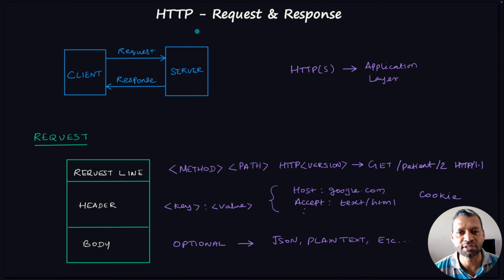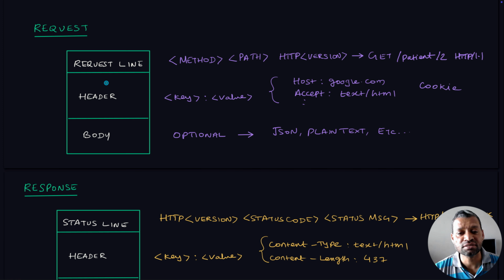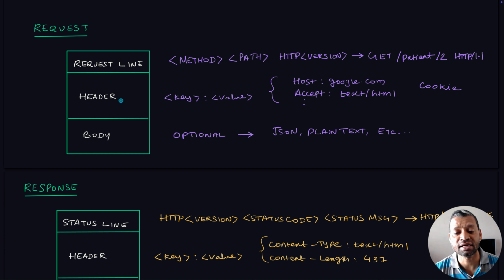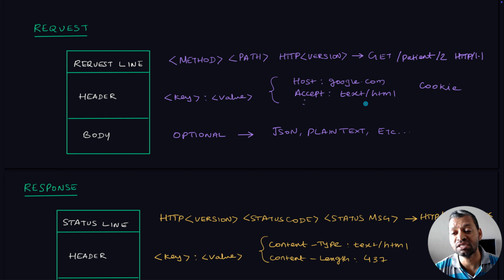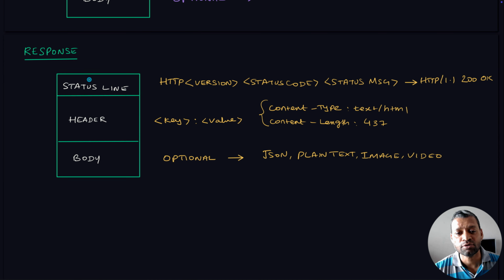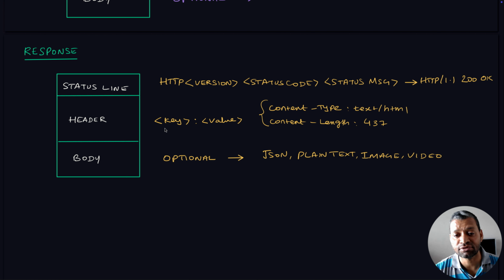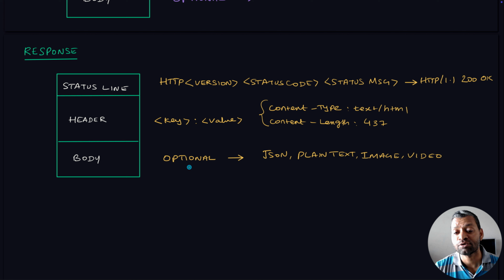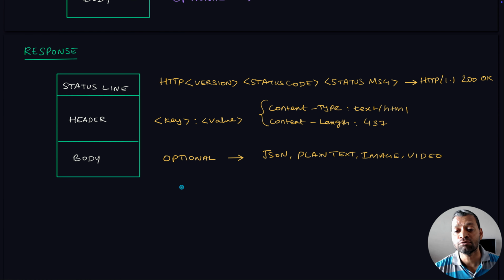Bite-Sized Web: Http Request and Response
HTTP protocol powers communication in the web. We briefly look at the Http request and response format in this video.